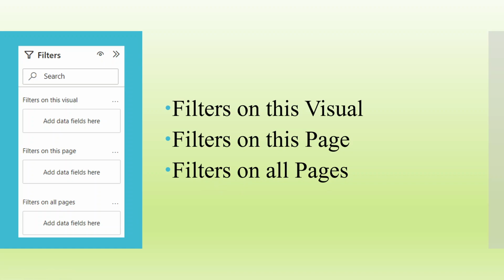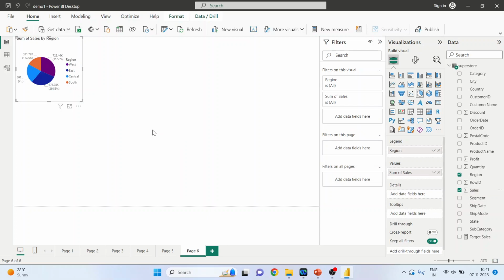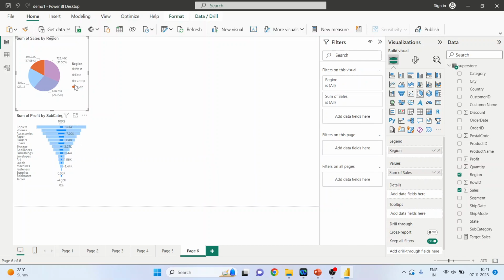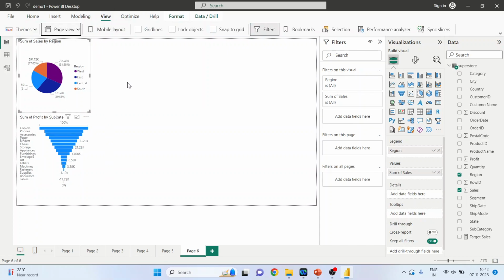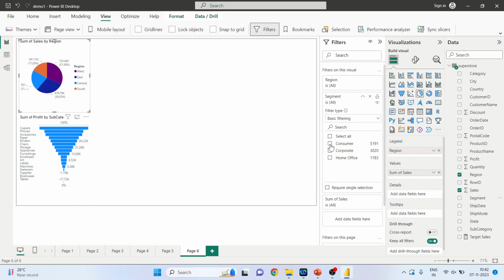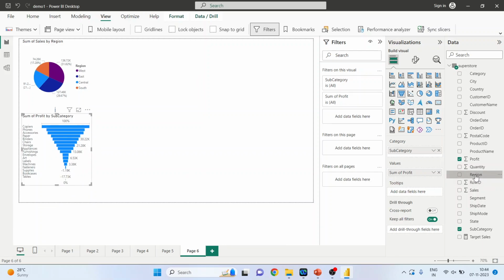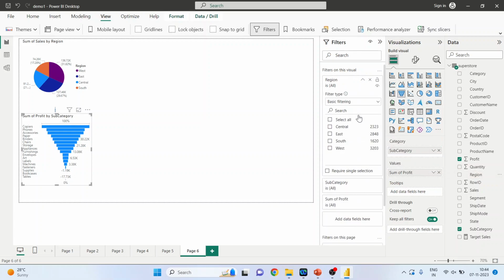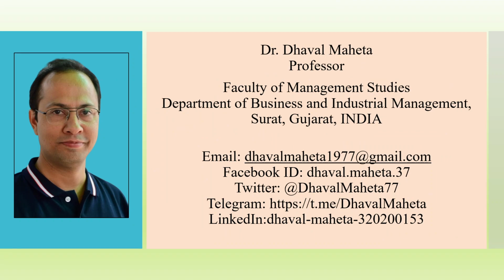46. Filters on this visual in Power BI || Dr. Dhaval Maheta